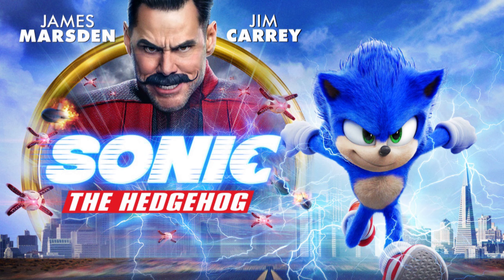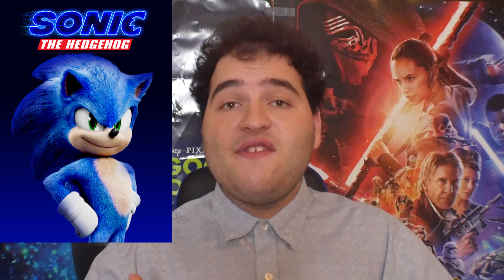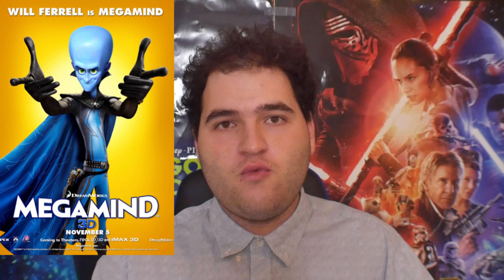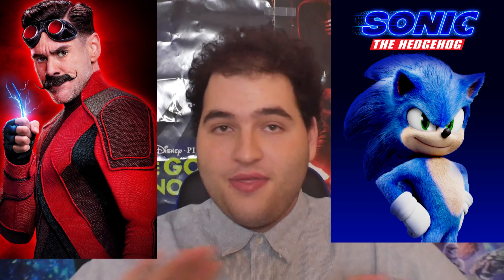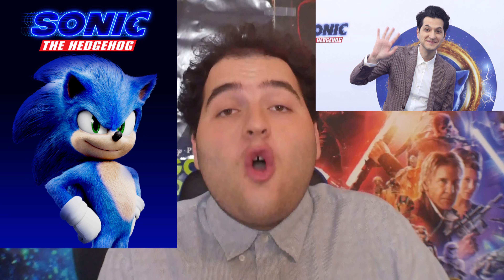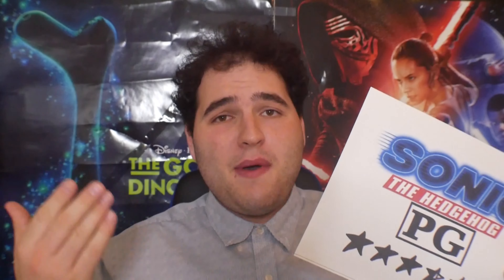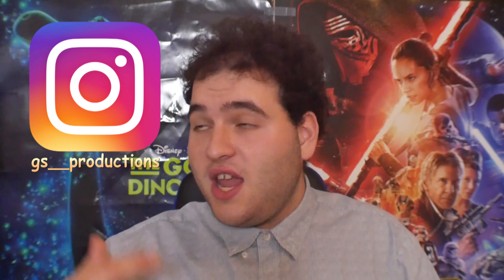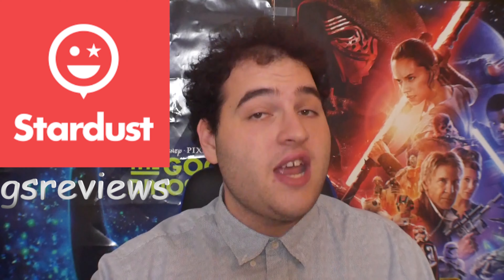"Sonic The Hedgehog" - Movie Review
From Paramount Pictures and SEGA Entertainment comes a movie based off the most popular video game icon of the same name about a speedy hedgehog, Sonic (Ben Schwartz), who enjoys life on Earth by himself with no one around him, that is except for the fact that the evil Dr. Robotnik (Jim Carrey) tromps into town in search of the speedster. So he seeks help with a newfound human friend named Tom Wachowski (James Marsden) as they work together to foil Robotnik's plan to enslave mankind and making sure that Sonic is 100% safe and secure at all costs. Join them as they gain some speed and embark on a perilous journey to save their hometown, defeat Dr. Robotnik and become the heroes of Green Hills in their latest film debut, "Sonic the Hedgehog". Now on DVD, Blu-ray, 4K and Digital HD for you to own.